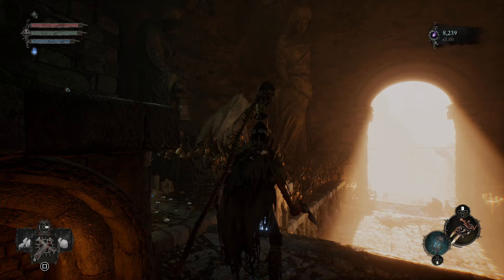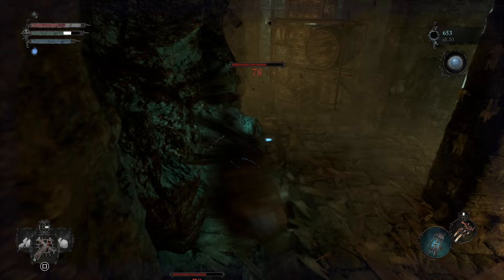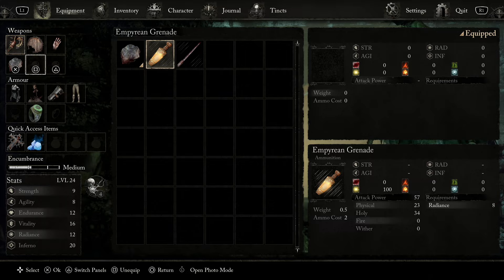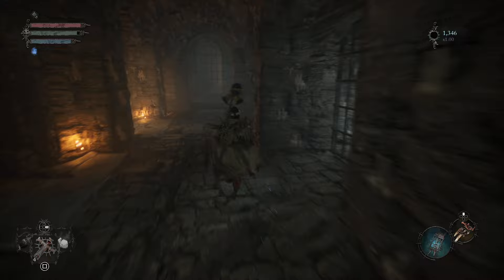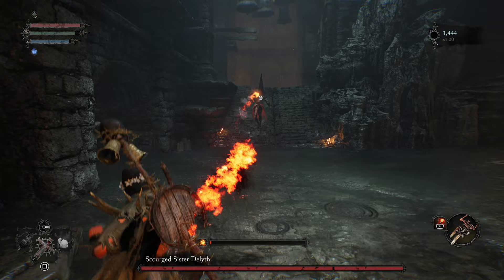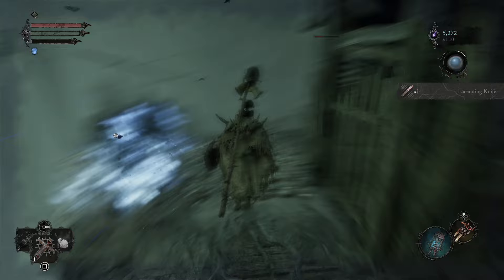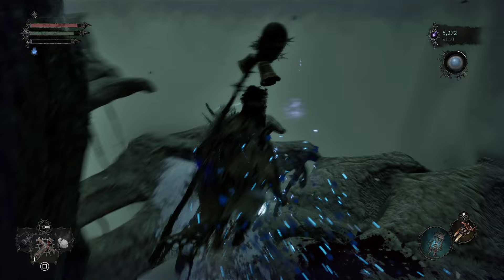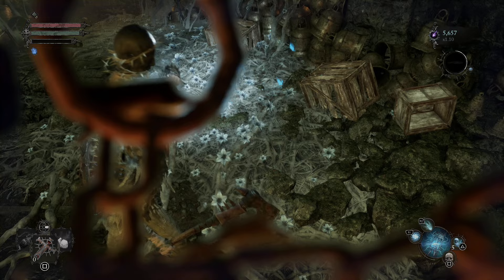Lords Of The Fallen - Sanctuary Walkthrough - How To Beat Scourged Sister Delyth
The Pyric Cultist is the offensive spell caster start that starts with a heightened high Inferno stat, making the Pyric Cultist able to sustain itself with damage and mana as you go on your adventure in Lords Of The Fallen ("223). It is classed as an advanced class, therefore it is not recommended for beginners or newcomers to the genre. The Pyric Cultist starts the game at level 10 and gives you the ability to build around fire magic in lords of the fallen

Discover the best starting class in Lords of the Fallen! In this video, we'll be going over all the different classes to help you make the right choice at the beginning of the game.

lords of the fallen, Lords of The Fallen, lords of the fallen best classes starting classes op build lotf best build udirangr warwolf blackfeather ranger exiled stalker str dex agility, orian preacher faith phyric cultis pyromancy spells magic umbral dark crusader lords of the fallen gameplay news playstation xbox ps5 action rpg soulslike build builds beginner tips playthrough walkthrough review boss all bosses elden ring dark souls lies of p 2023 lords of the fallen trailer review hollowed knight greatsword strength one shot build, armor, all weapons , LORDS OF THE FALLEN , new player, guide